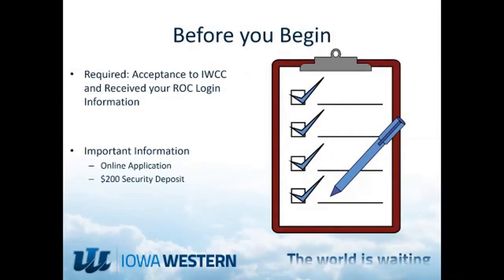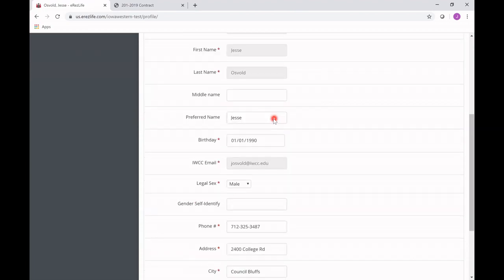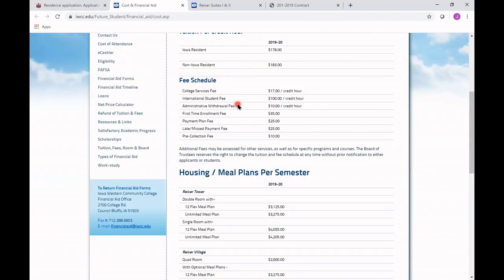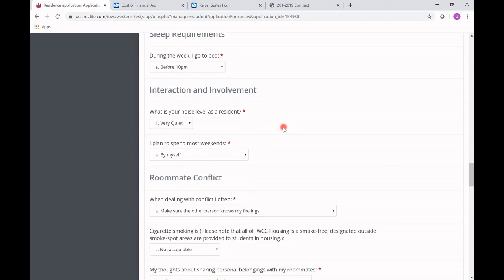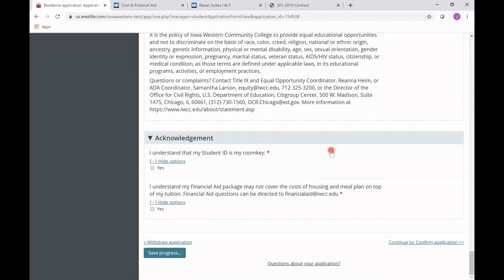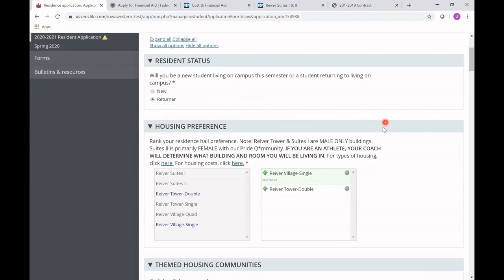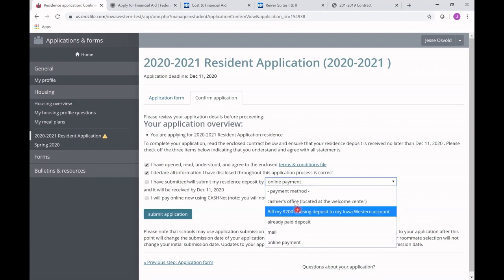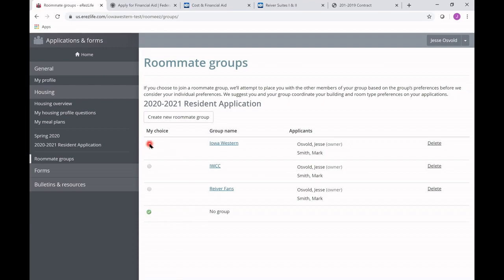Housing Application Guide – Residence Life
If you are looking for assistance with the Residence Life housing application look no further. This guide will help walk you through the application step by step.